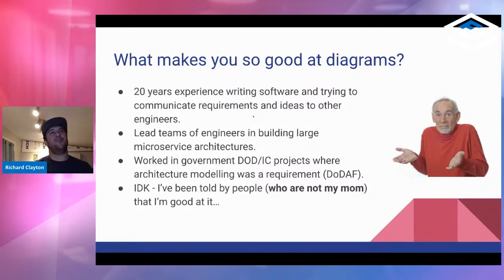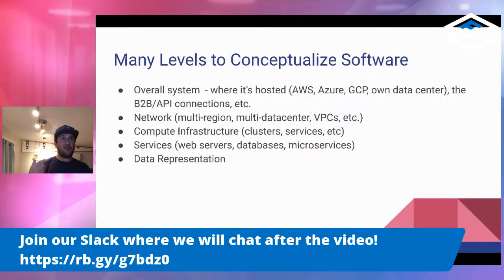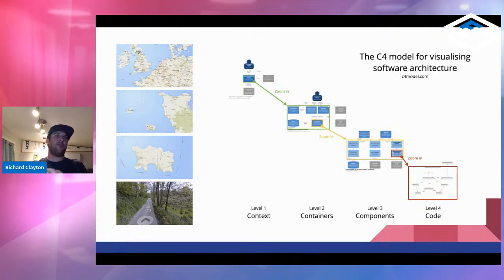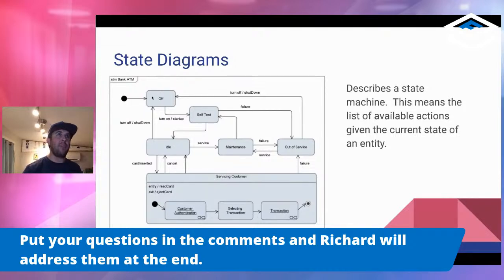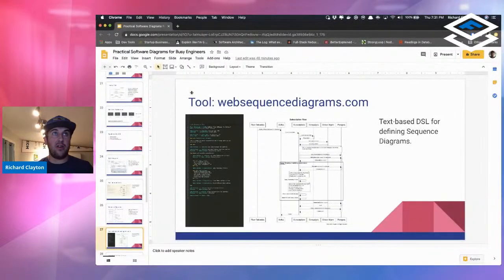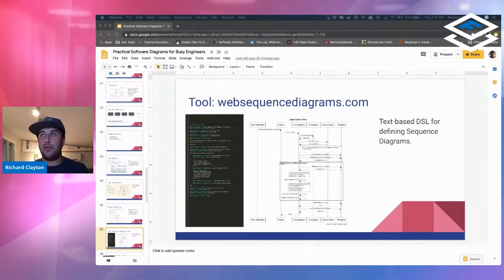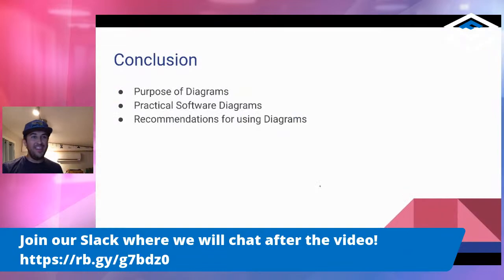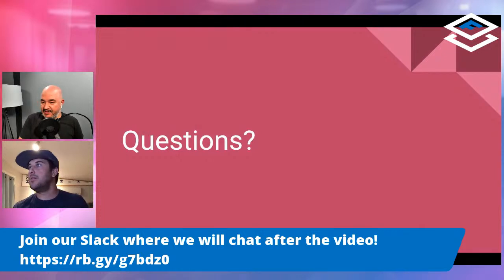Full Stack Talks October 2020 - Practical Software Diagrams for Busy Engineers (Richard Clayton)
"Practical Software Diagrams for Busy Engineers" by Richard Clayton